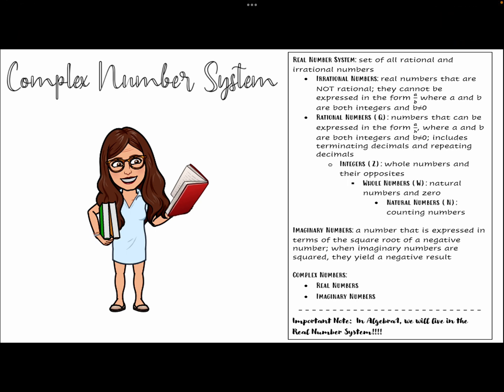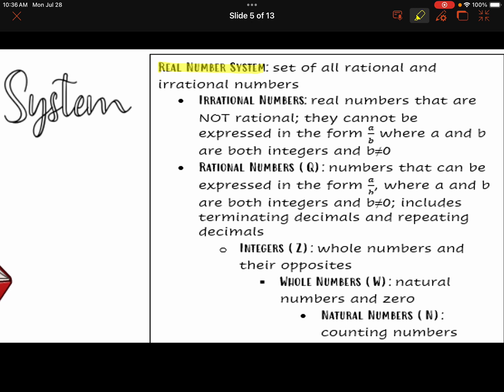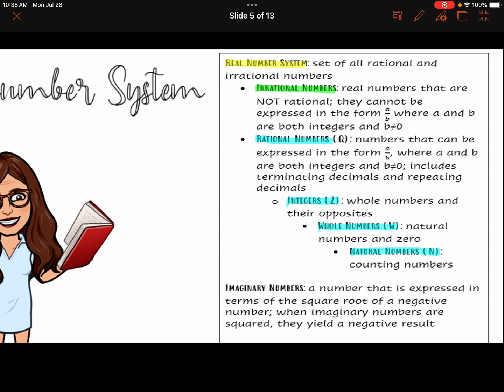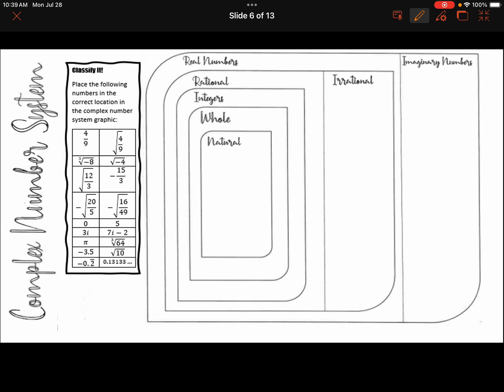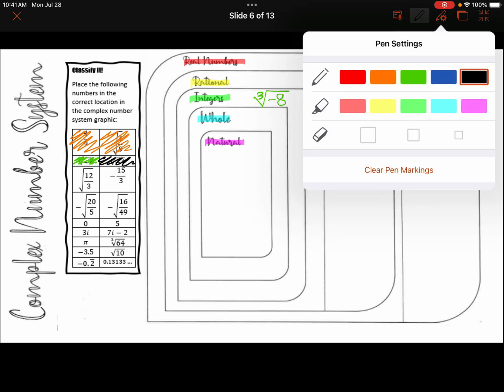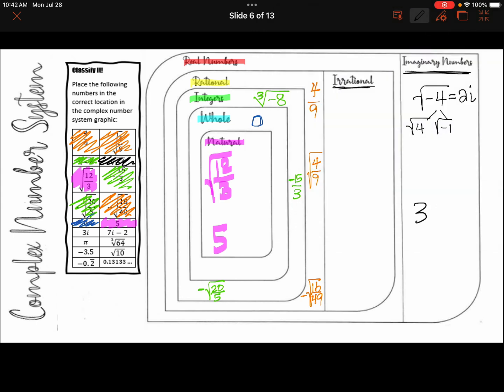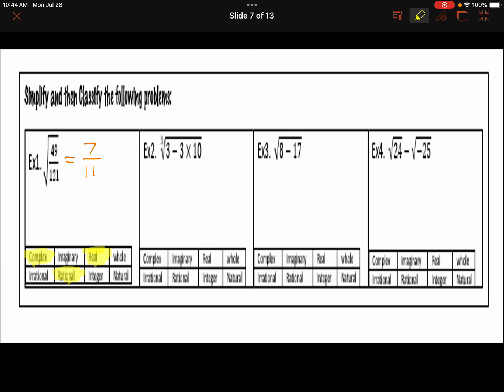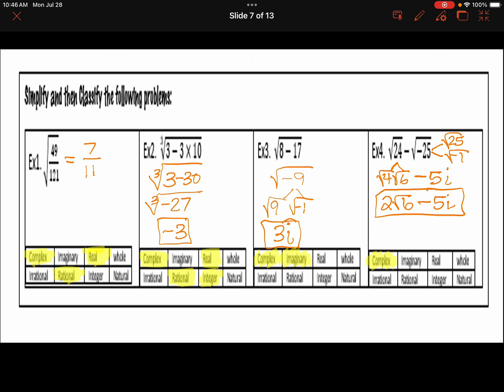HonAlg: complex number system (unit1)